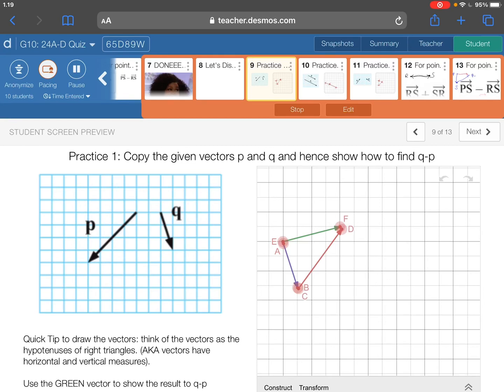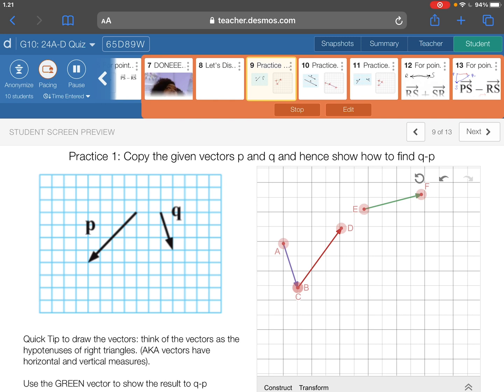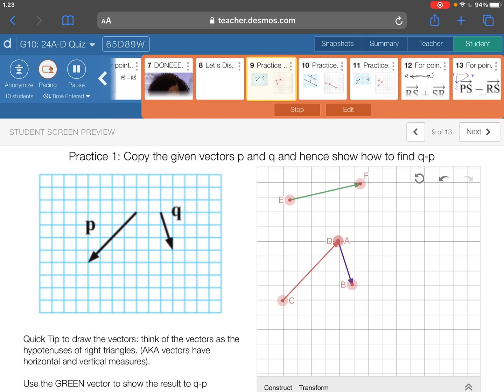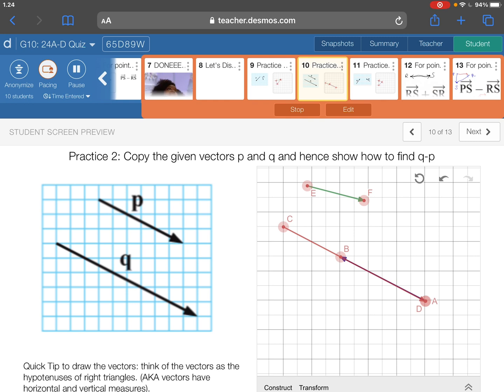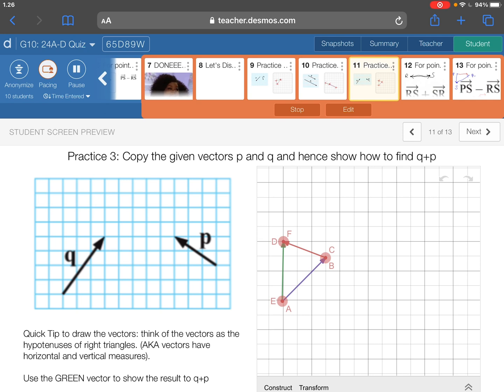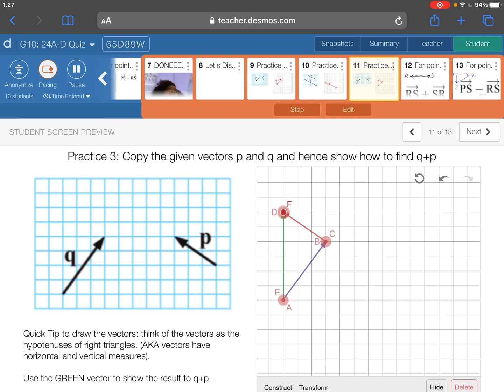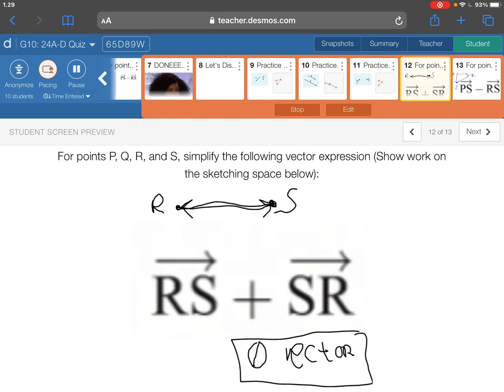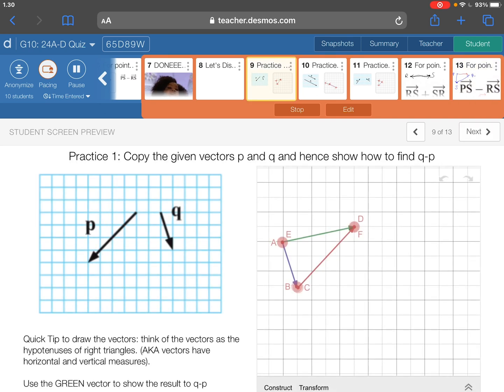G10: 24A-D Quiz